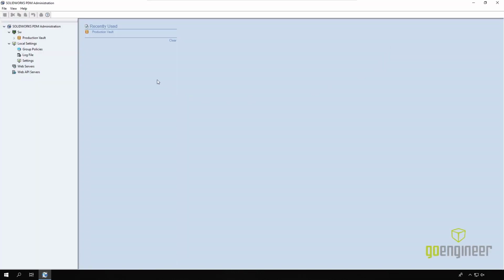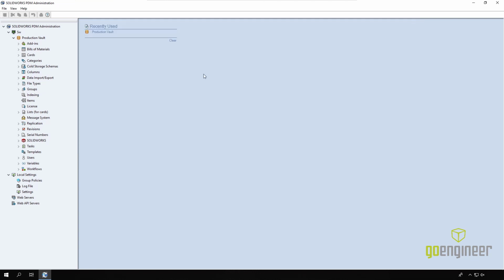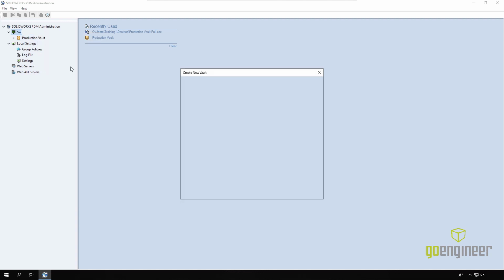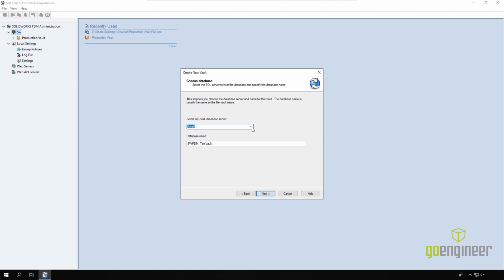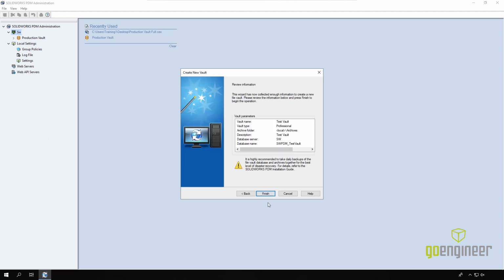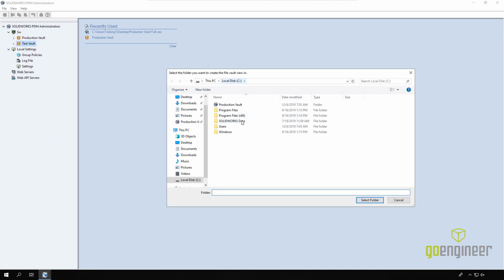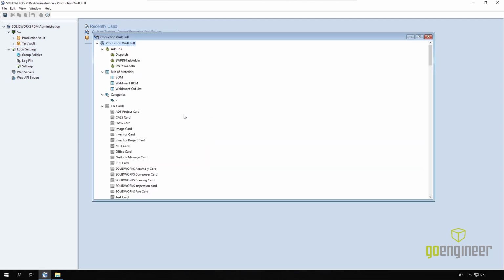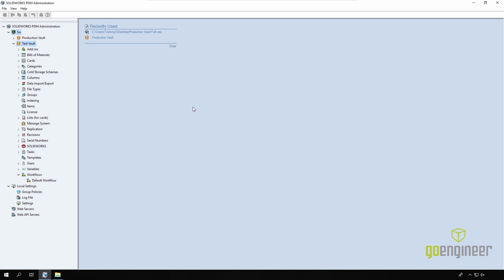SOLIDWORKS PDM Tutorial – Settings Only PDM Test Vault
for more information about our SOLIDWORKS PDM.

Mike Nolte, Elite Applications Engineer, here with a PDM tech tip. There are times that you need a Settings Only PDM Test Vault to try out different things like changes to File Data Cards or new ideas for Workflows, all before moving them to the Production PDM vault, thus shorting any disruption time. In this video we go through the process of creating a settings .cex file from your existing production vault and then create a new test vault, using those setting. It’s a very quick process to implement and then you can test changes without 1) getting onto the PDM server 2) causing havoc on the Production PDM vault while others are actively using it. This process works for SOLIDWORKS PDM Standard and PDM Professional. To learn more about SOLIDWORKS and Computer Assisted Design (CAD) or Product Data Management (PDM), you can find more high-quality and useful SOLIDWORKS tutorial videos